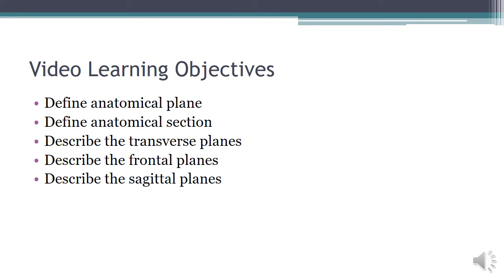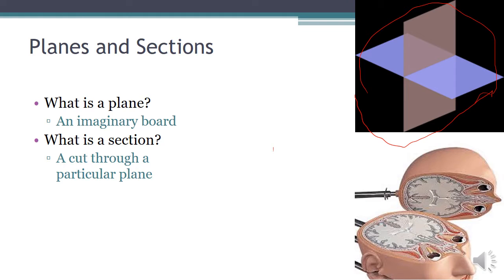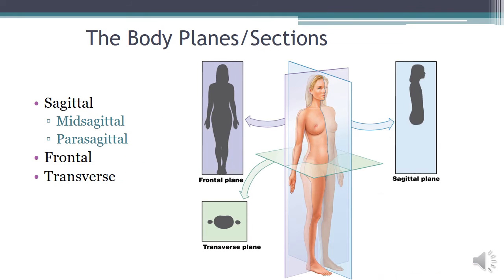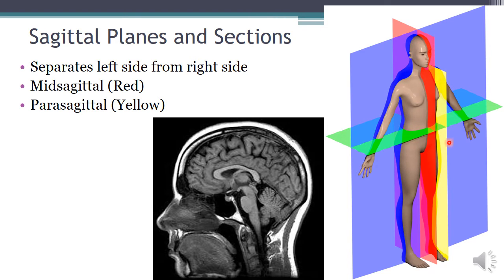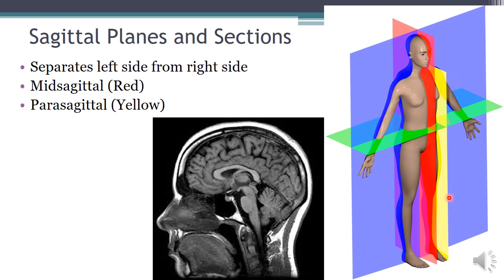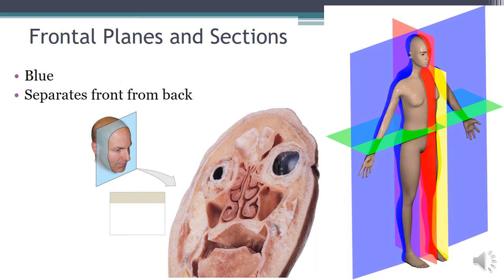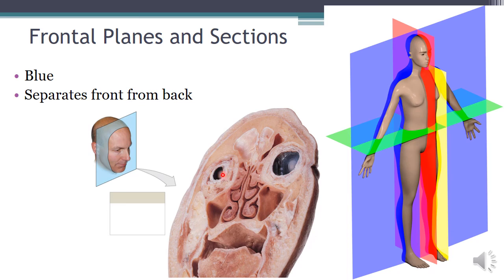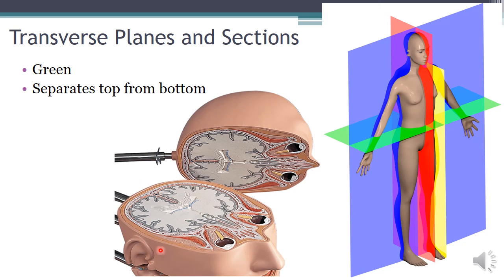Language of Anatomy Video 2 Body Planes and Sections